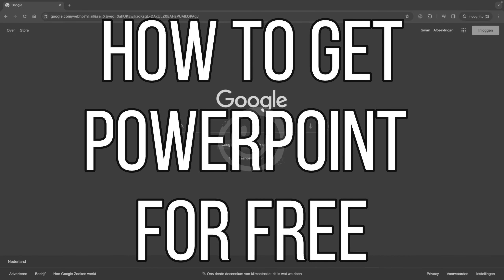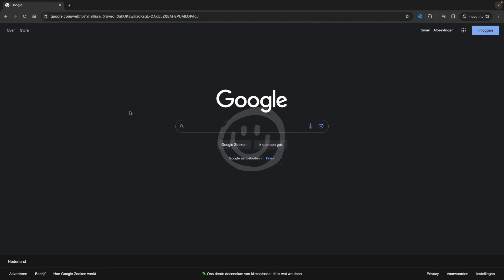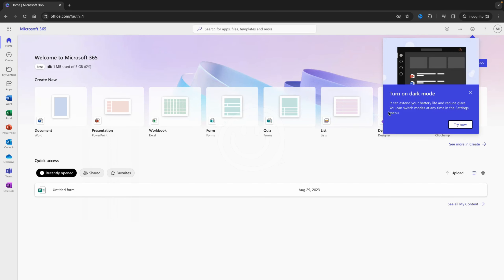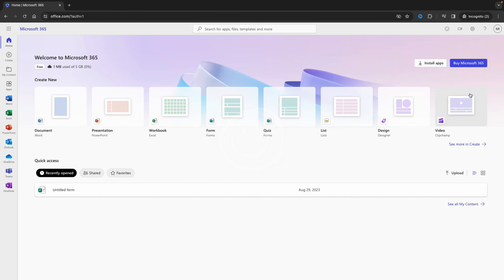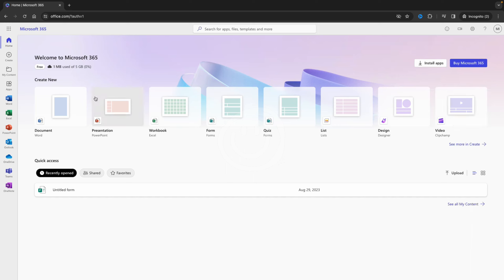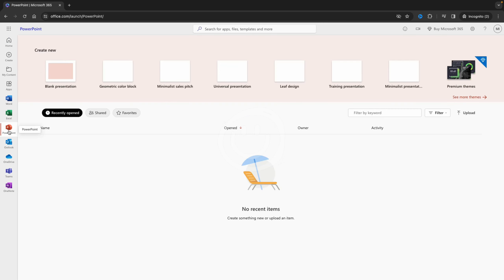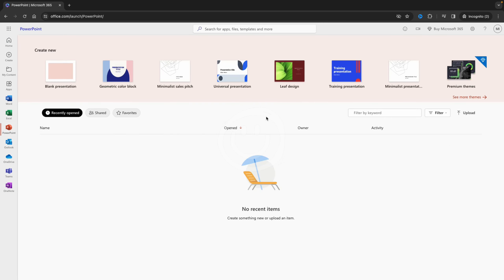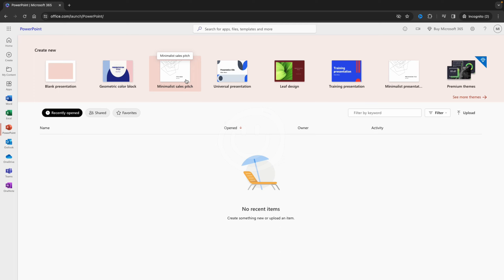How to Get PowerPoint For Free - Download PowerPoint For Free 2024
In this video I show you how to get powerpoint for free. I will show you how you can download powerpoint for free so you can use it for your own projects.